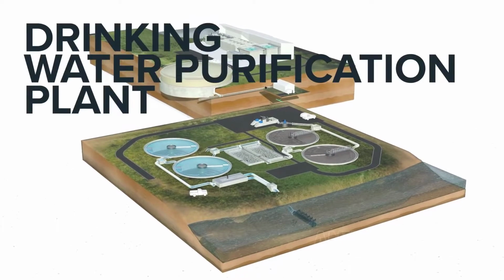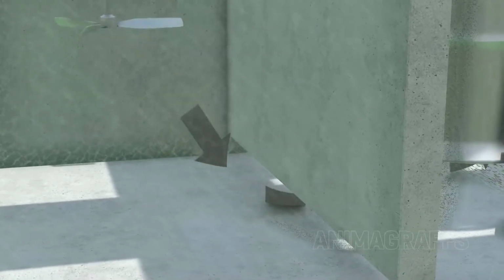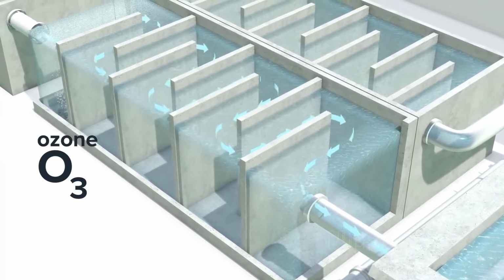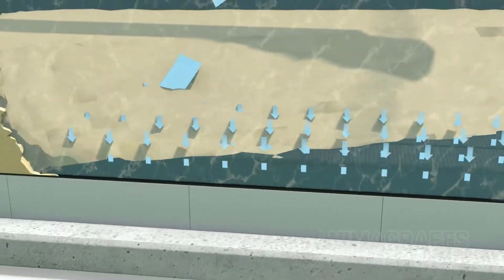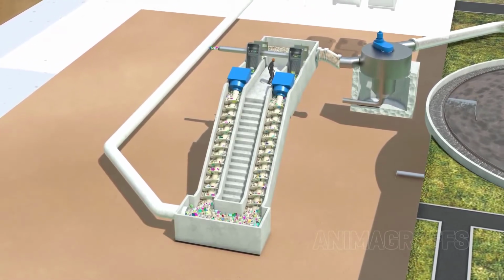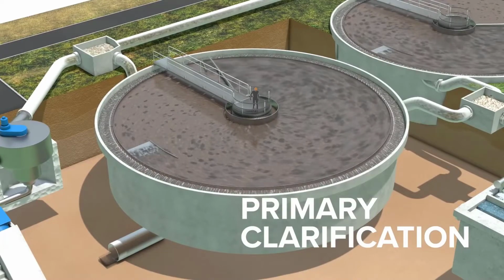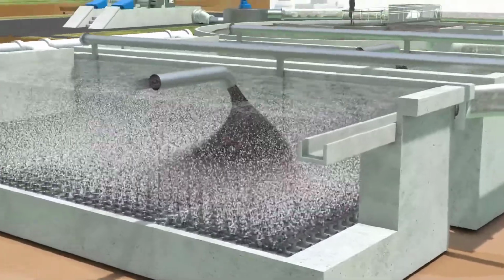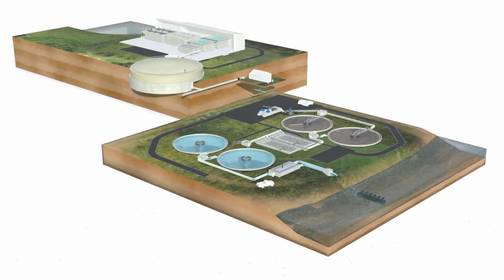Cách thức hoạt động của hệ thống lọc nước - Nước uống và nước thải